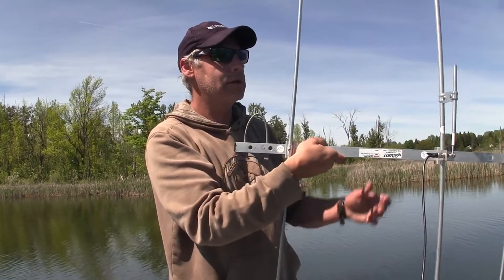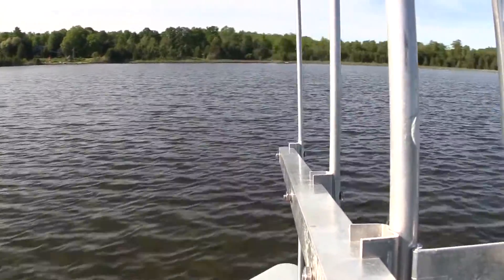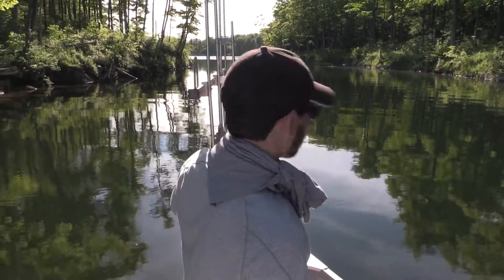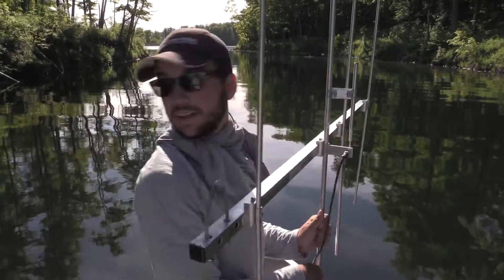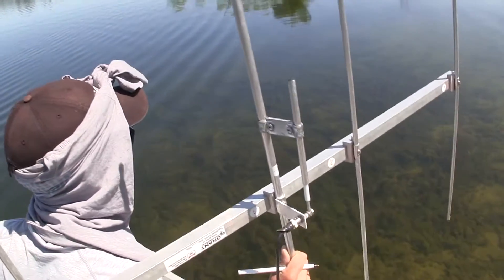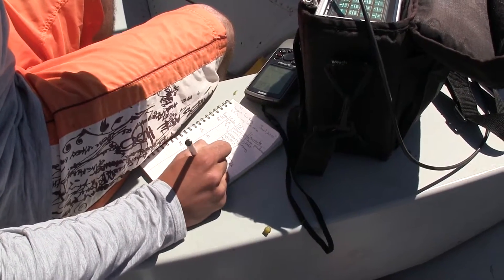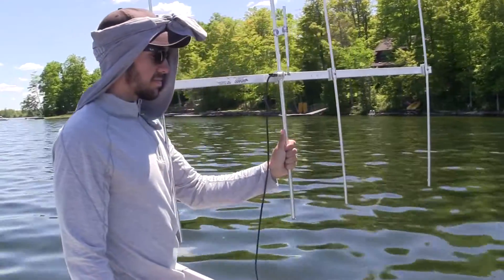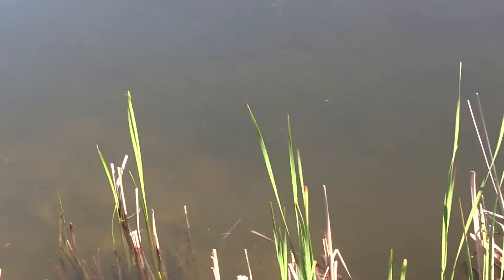Lake Eugenia Largemouth Bass Telemetry and Habitat Study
Biotactic tracks radiotagged Largemouth Bass in Lake Eugenia to further understand seasonal movement patterns and critical habitat use. Results from this long-term study will help address issues related to invasive species and seasonally variable water levels.